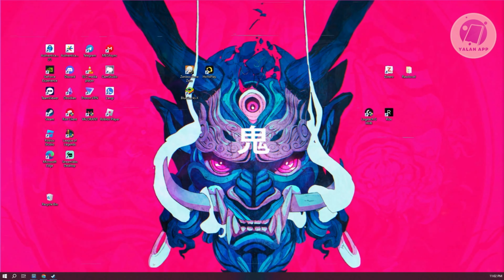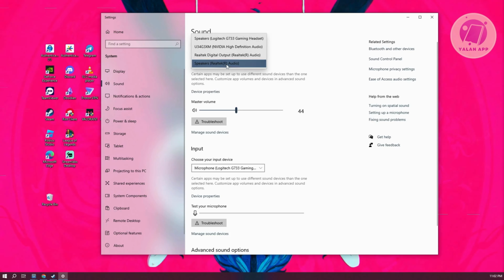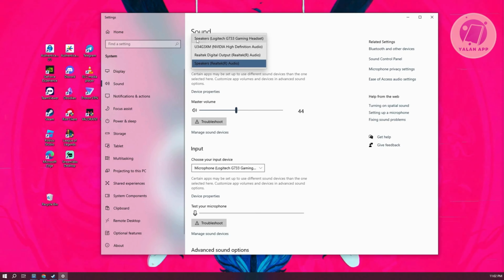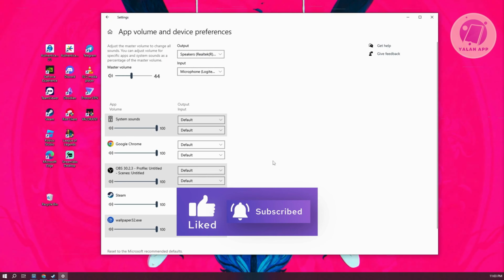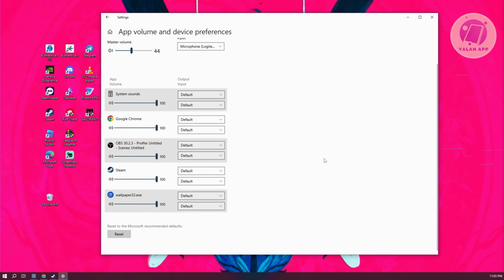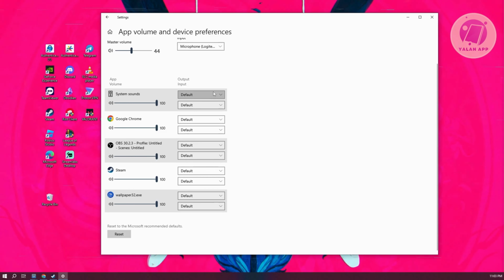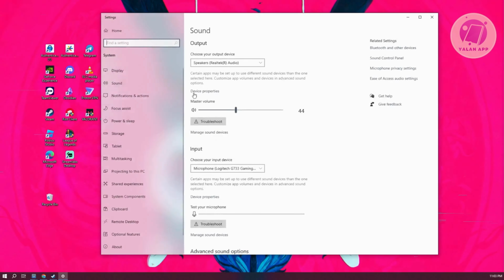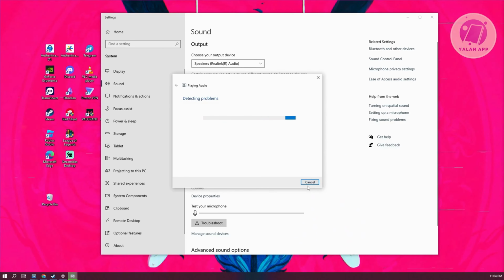How To FIX Dragon Ball Sparking Zero No Audio/Sound Not Working (2025)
If you want to be able to fix dragon ball sparking zero no audio/sound not working, then this video will be perfect for you!